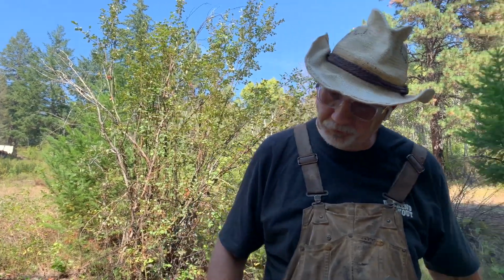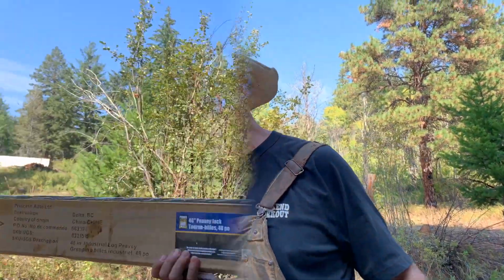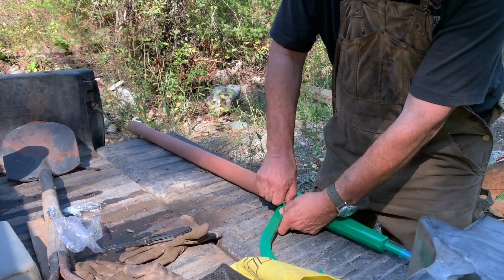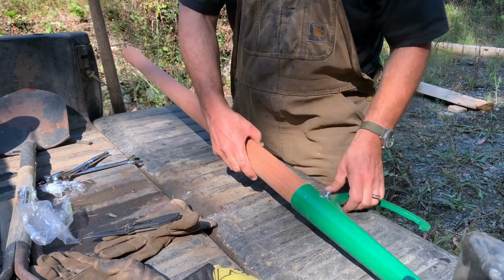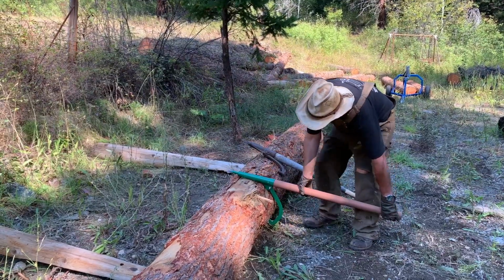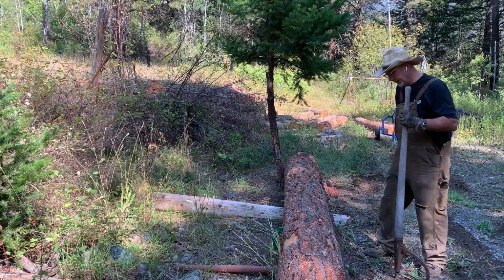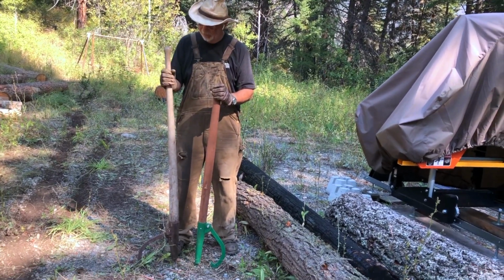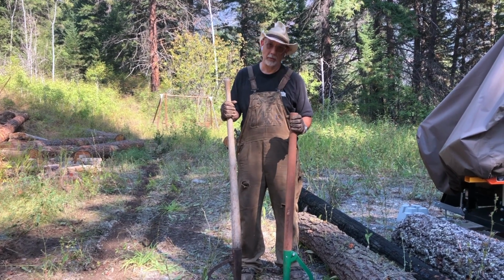I Got a New Log Peavey Episode 48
This week I had to move a bunch of logs so I bought a new log peavey from Princess Auto to help with the log moving. In this video I test the new log peavey.